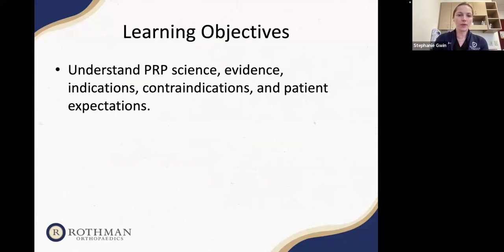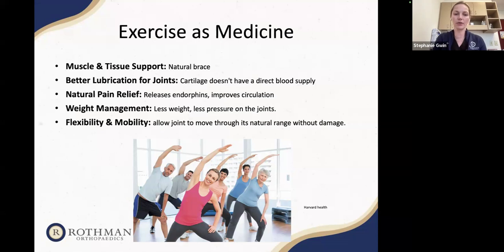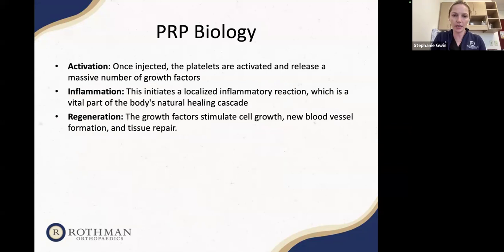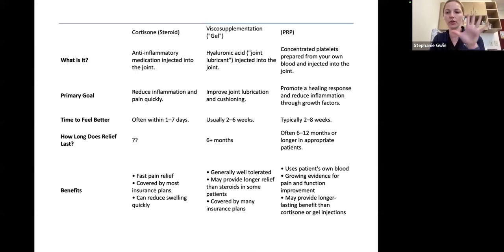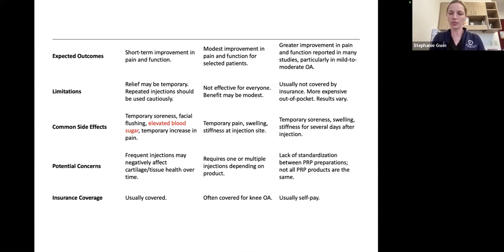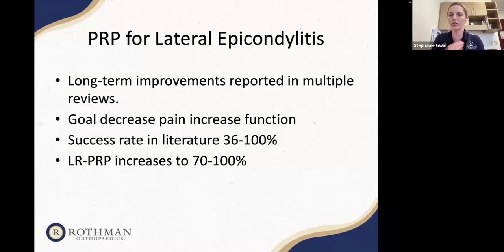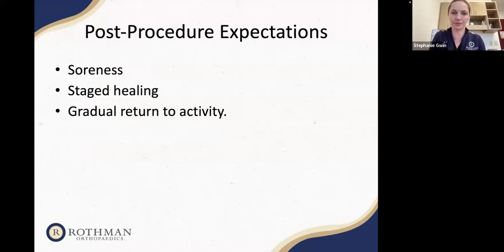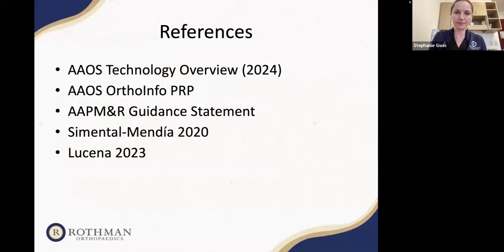PRP Injections Explained – A Webinar from Stephanie M. Gwin, MD, MS, CAQ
Dr. Stephanie Gwin, a Non-Operative Sports Medicine Physician at Rothman Orthopaedics, leads an insightful discussion on PRP (platelet-rich plasma) injections, breaking down the benefits, risks, and realistic expectations of this innovative treatment.

Viewers will learn how PRP can support the body’s natural healing process and may help in the management of certain musculoskeletal conditions, while also gaining a clearer understanding of what to expect from treatment.

This discussion is designed to help patients make more informed decisions about their care and better understand whether PRP may be an appropriate option for them.